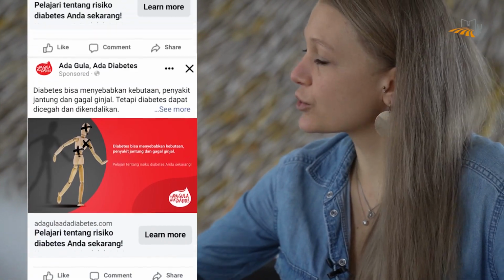Using Facebook ads for early diabetes diagnosis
A team of economists from our University has shown how Facebook ads can be used to identify people at risk of developing diabetes in Indonesia. In this video, Michael Grimm, Professor of Development Economics, and doctoral researcher Manuela Fritz explain which ads turned out to be most effective.

00:00 Introduction by Michael Grimm - why diabetes has become a huge problem in low and middle income countries
01:07 Manuela Fritz about the key design features of the facebook campaign in Indonesia
01:45 What were the key findings and the most effective ads?
02:18 Has the intervention proven to be cost effective?